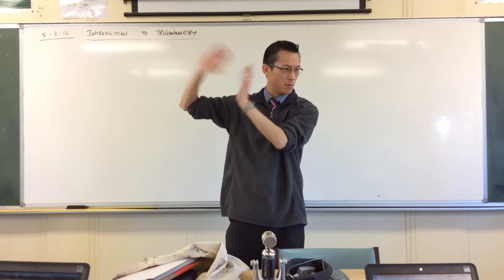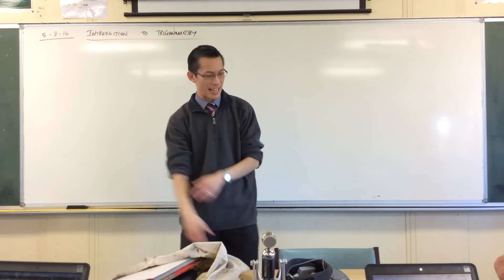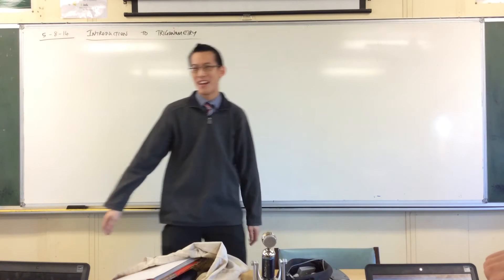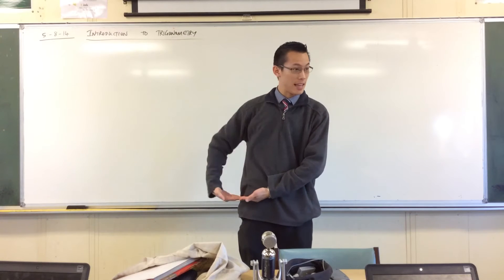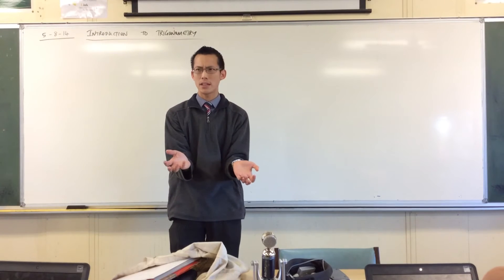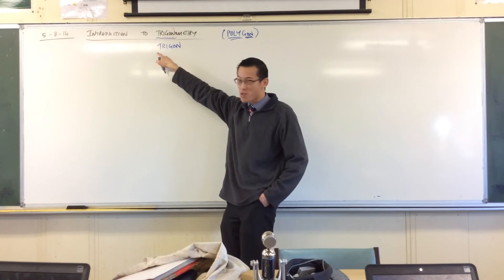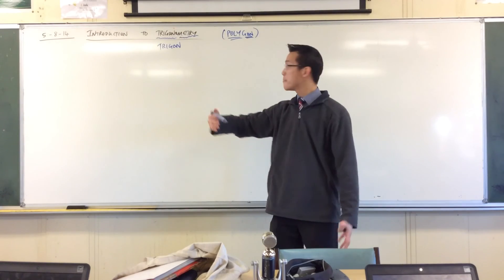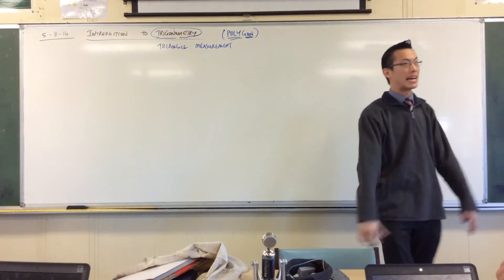What do tailors have to do with trigonometry?